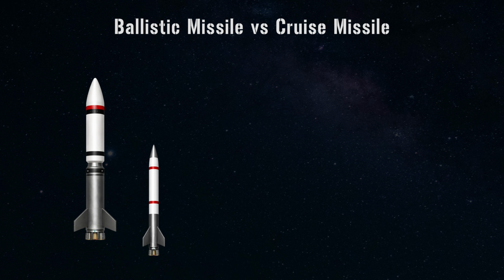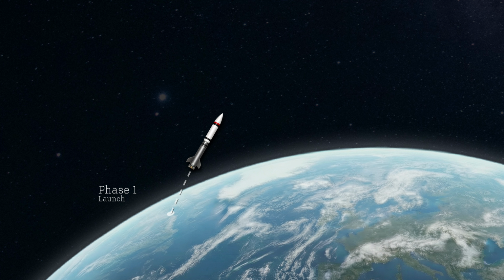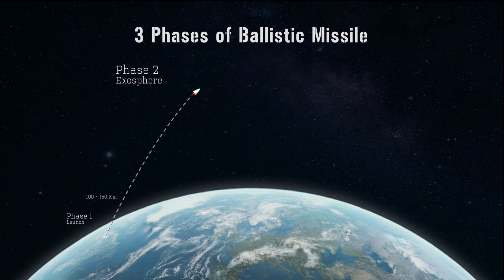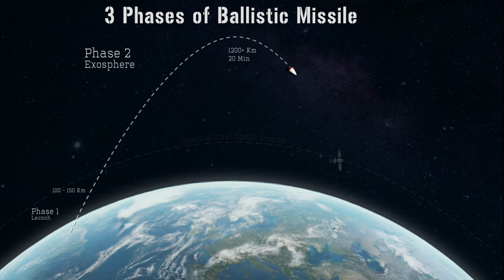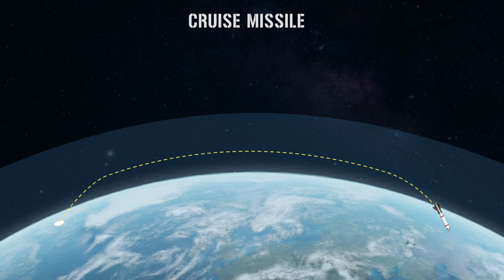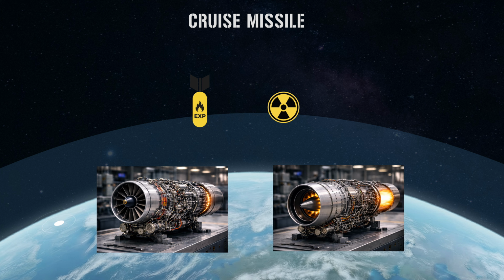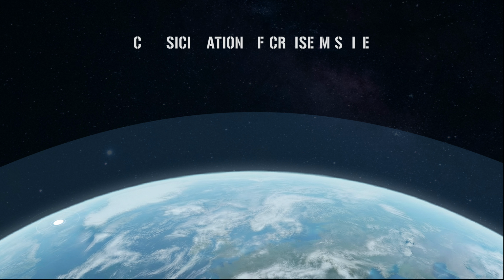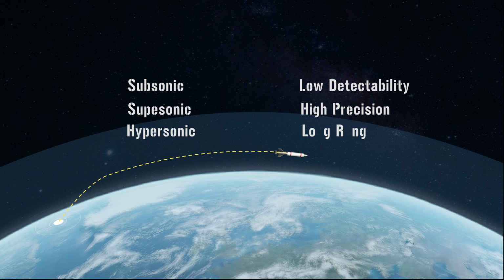Ballistic Missile vs Cruise Missile Explained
In this video, we break down the fundamental engineering and strategic differences between ballistic and cruise missiles, specifically tailored for UPSC and Defence aspirants. We begin by exploring the ballistic missile, a weapon defined by its high-altitude parabolic trajectory and its three distinct phases of flight. From the mechanics of hot and cold launches in the boost phase to the incredible heights of the exosphere reaching up to 1200 km, we explain how these missiles utilise orbital mechanics and gravity to deliver warheads at staggering speeds of Mach 20 or higher. You will learn about critical concepts like Multiple Independently Targetable Re-entry Vehicles (MIRVs) and the classification of these missiles based on ranges, from Short Range to Intercontinental (ICBM) systems like India’s Agni and Prithvi series.

Moving to the second half of the video, we shift focus to cruise missiles, which operate more like unmanned aircraft than rockets. We explain how these systems use jet engines and "terrain hugging" techniques to stay as low as 10 meters above the ground, allowing them to remain invisible to enemy radar. The video details the sophisticated navigation systems—including GPS, Inertial Navigation, and Terrain Contour Mapping—that allow cruise missiles to perform complex evasive manoeuvres and achieve surgical precision. By comparing the sheer power and nuclear deterrence of ballistic missiles with the stealth and flexibility of cruise missiles, this deep dive provides a comprehensive understanding of the tools that define modern high-tech warfare and strategic defence.

Follow @10DegreeChannel